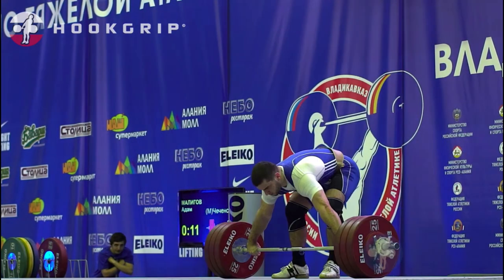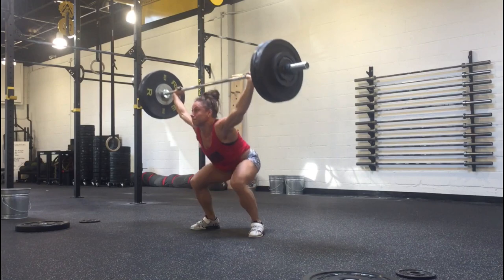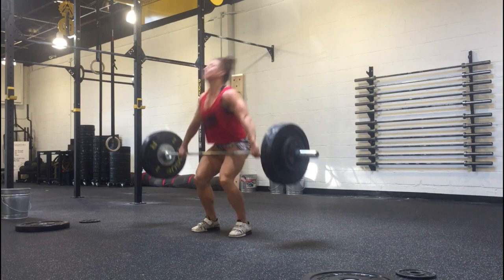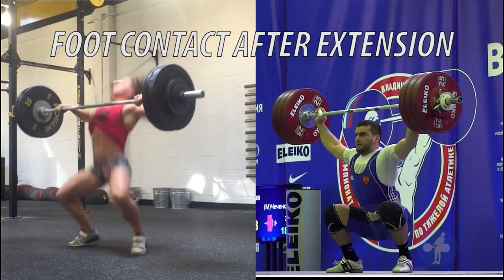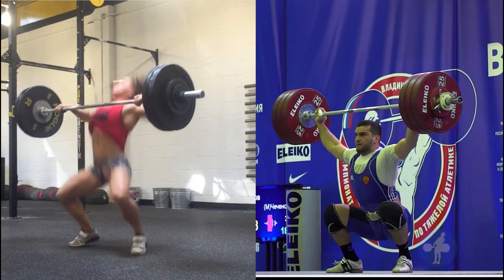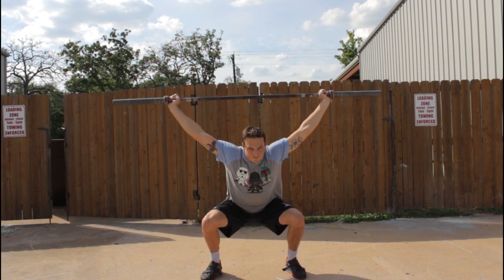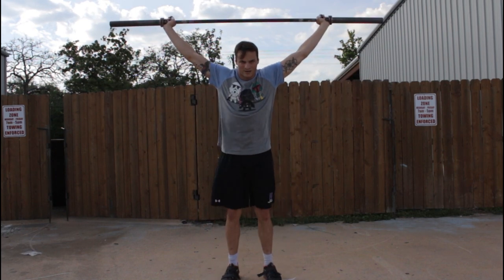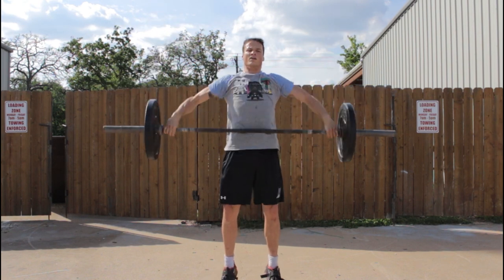1 Easy Progression To Snatch More Weight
Are you pulling under the bar enough when you snatch? This video and progression will help you snatch more weight!